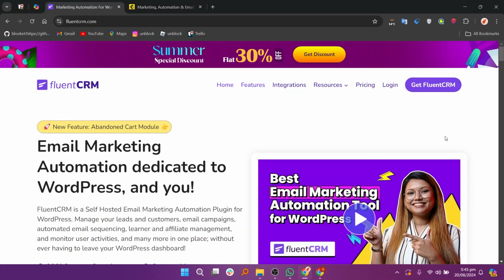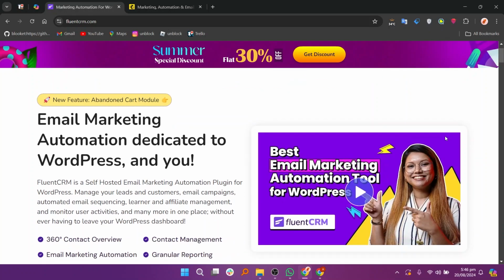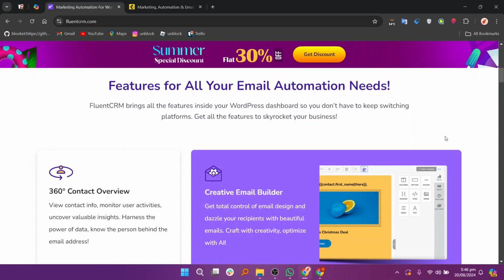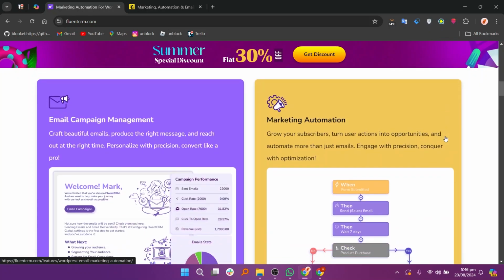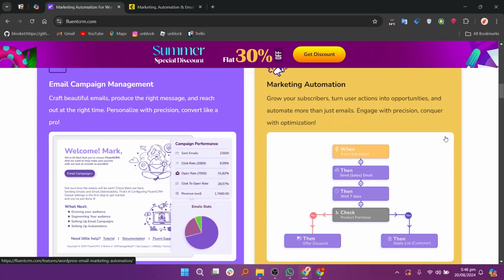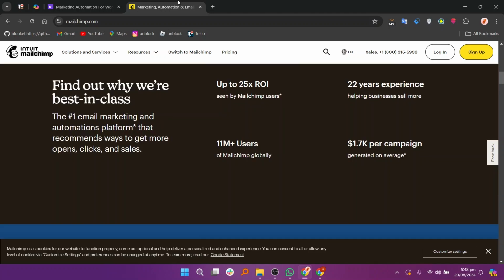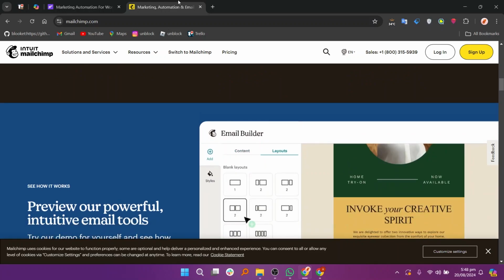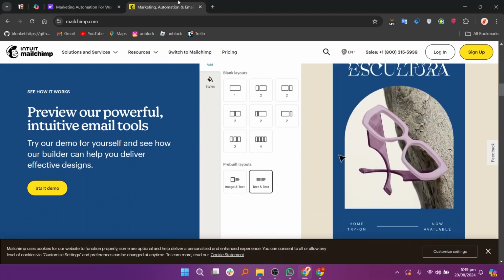Fluent CRM vs Mailchimp (2026) | Which One is Better?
In this video I'll compare Fluent CRM vs Mailchimp.

If you're wondering wether Fluent CRM or Mailchimp is better for you and your business, this video comparison will help you out!